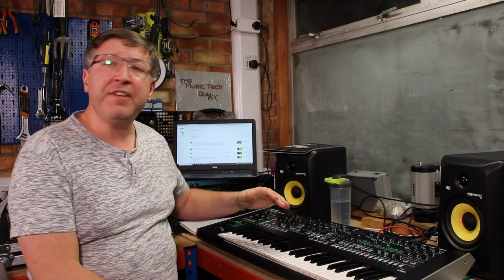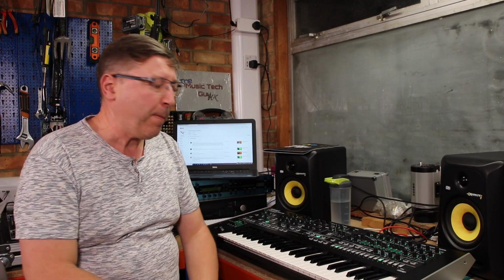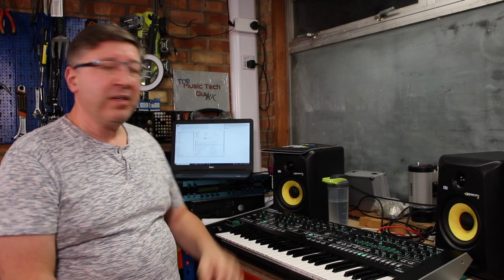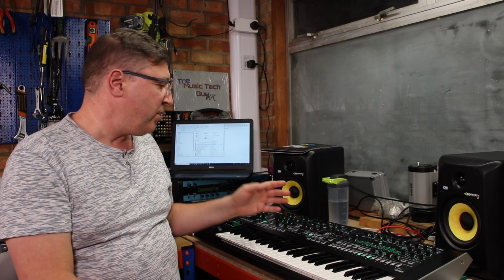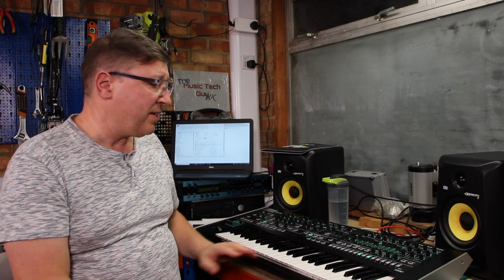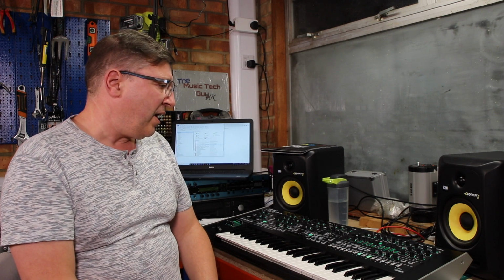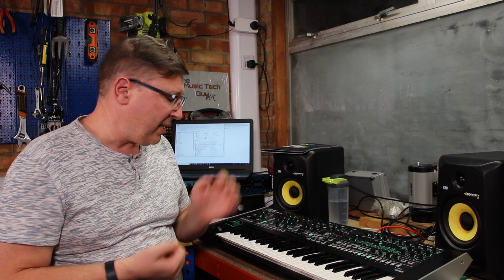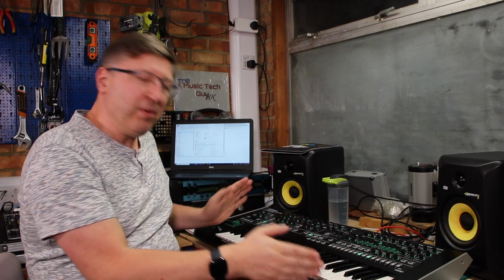Why the System 8 is not a Surface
I have been following a thread about using the Roland System-8 as a surface.  The System-8 is a synthesiser not a controller.  And these are the reasons I think it is not a controller.

Chapters:
00:00 Introduction
00:09 What is a surface
02:04 Channel promotion
02:26 What was the System-8 designed for?
04:56 I'll explain why
07:16 Use the knobs and faders
08:25 And then there are the plugins
13:27 This is what it was designed to do
14:31 Why use as a surface?
16:17 There are better and cheaper surface controllers

Why the System 8 is not a Surface - 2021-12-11